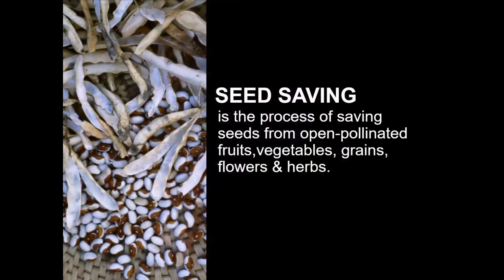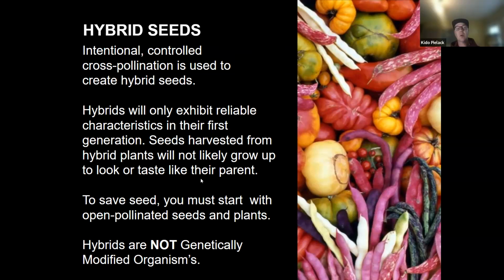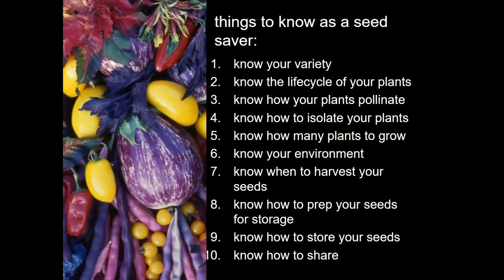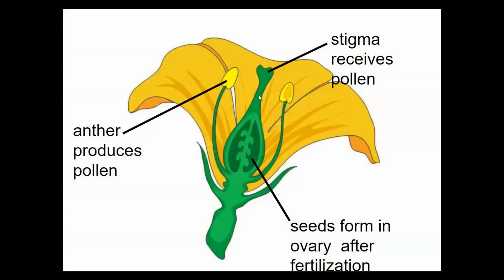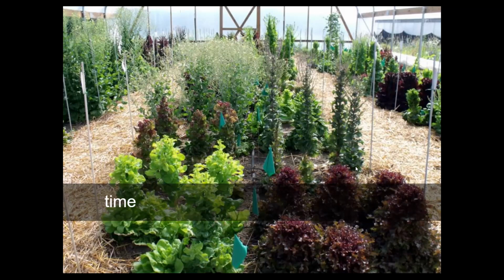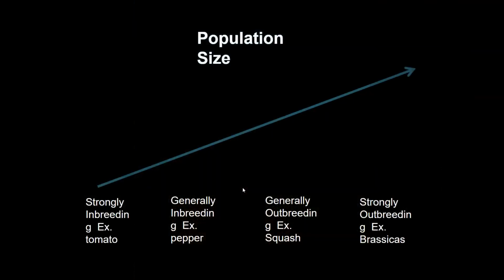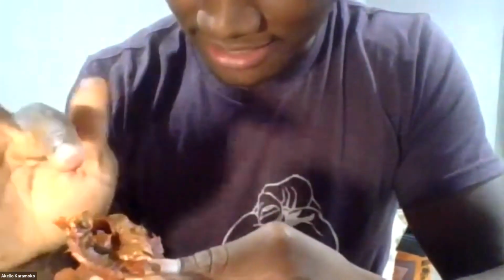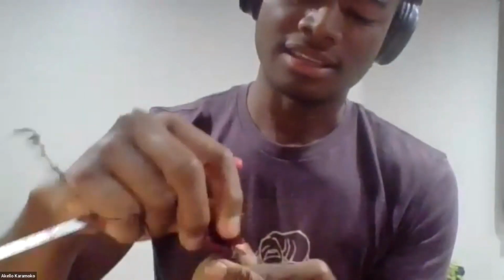Seed Saving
Saving seed from our vegetable crops is easy, economical and fun. In many cases one plant can yield hundreds of seeds. Join KGD farmer Akello Karamoko to discuss the ins and outs of saving seeds from your favorite crops.